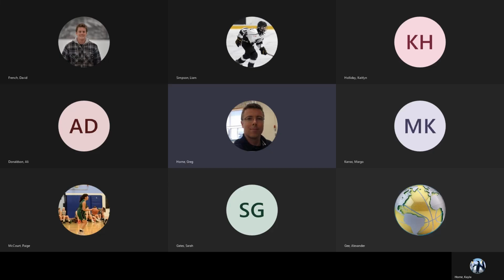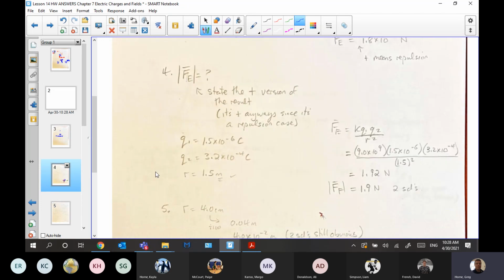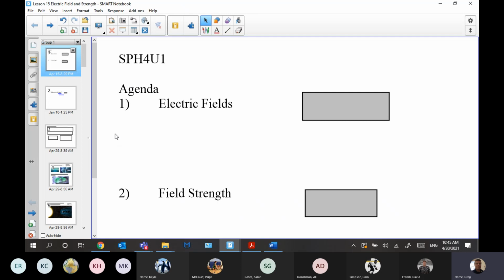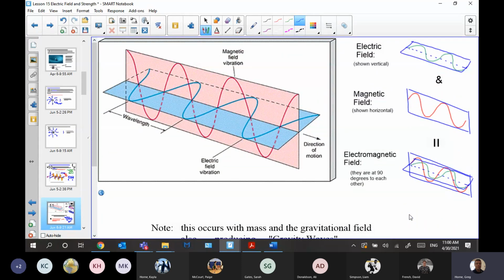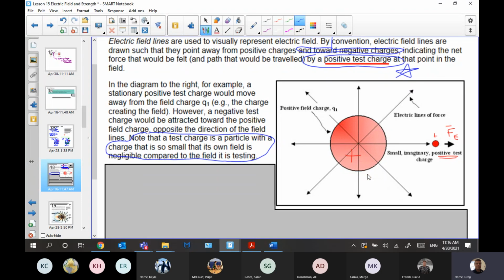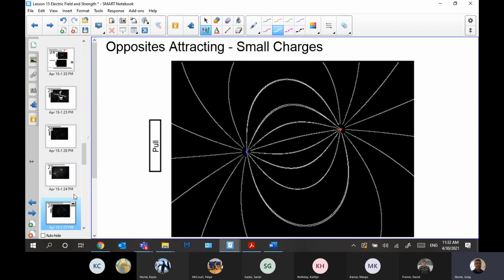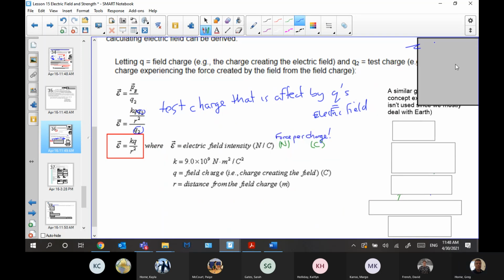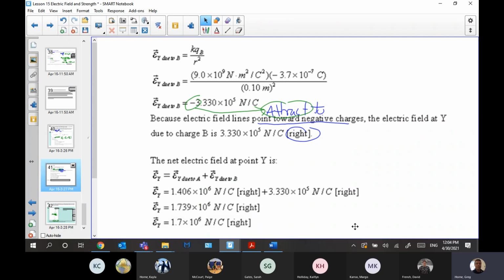7 Lesson 15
Lesson 15 Electric Field and Strength
Electric Fields,

347 # 1-6,11-13

343 # 1-5

Pg 379 # 18 (but determine the total electric potential energy only...   & electric force as a review if you want!) , 20 (work done to move it from the 100 cm to 50 cm) , 22
358 # 8